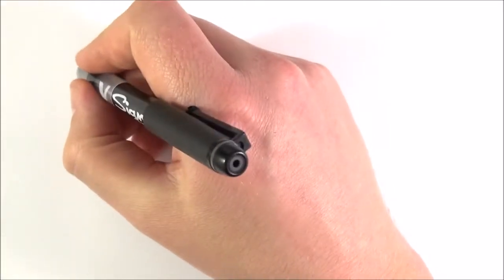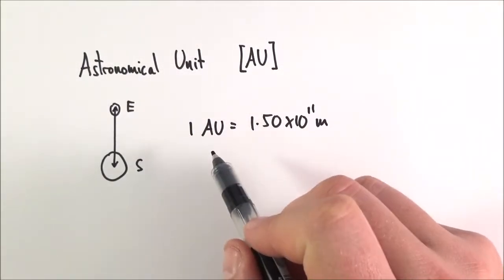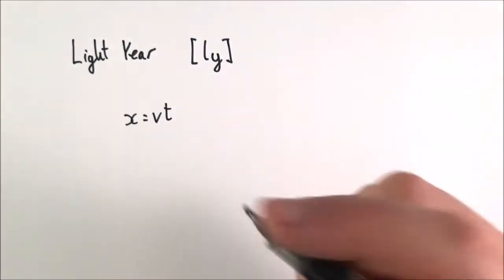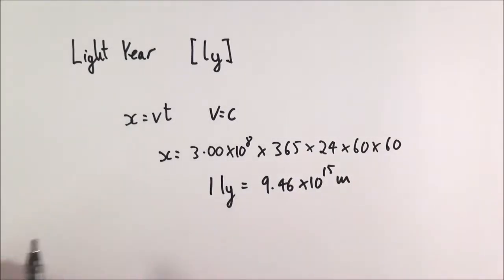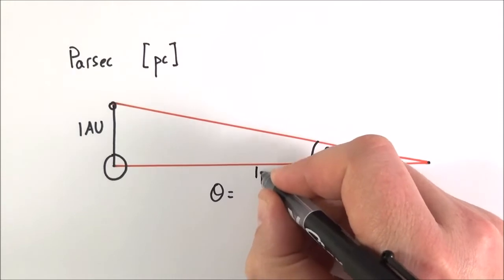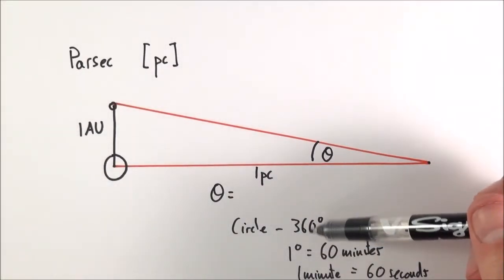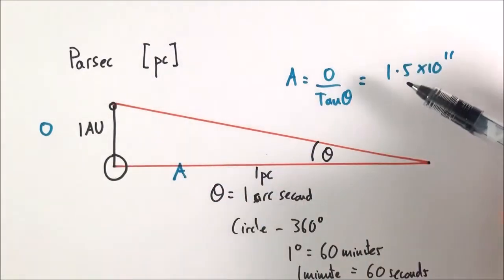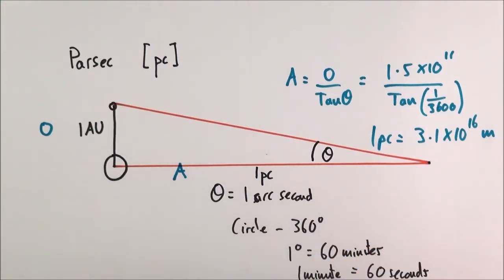The Astromical Unit Light Year and Parsec